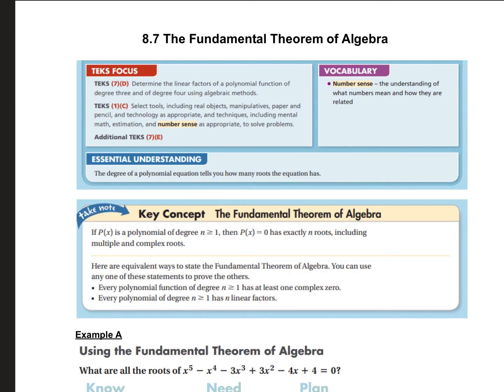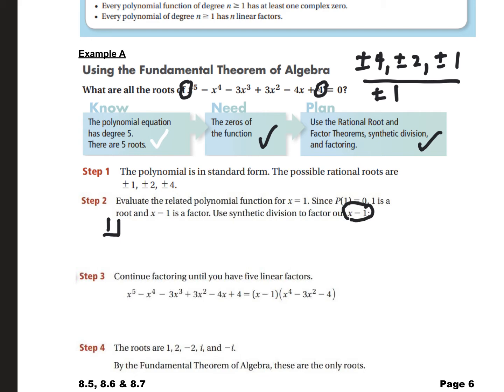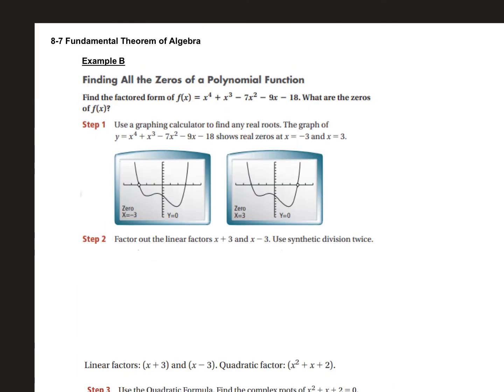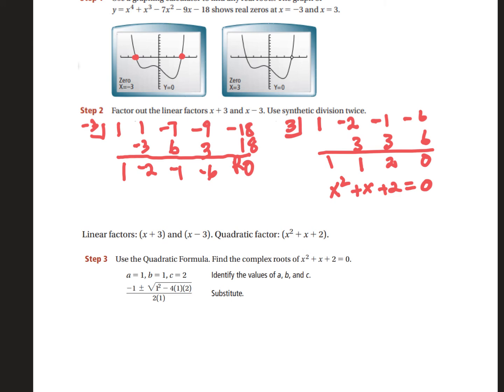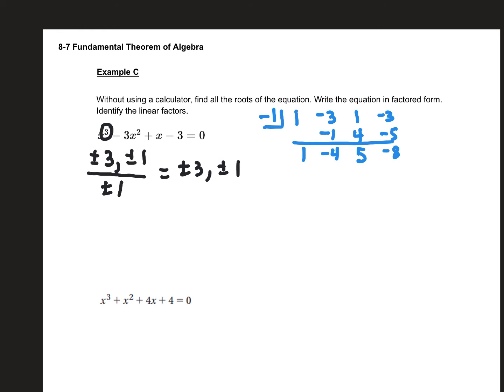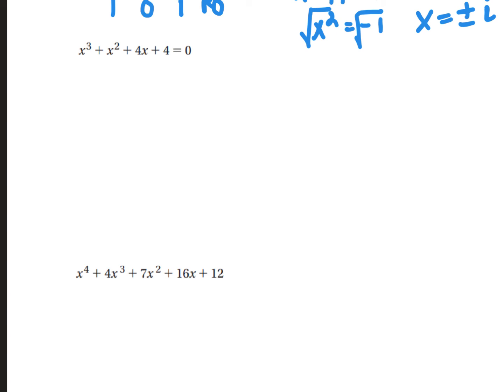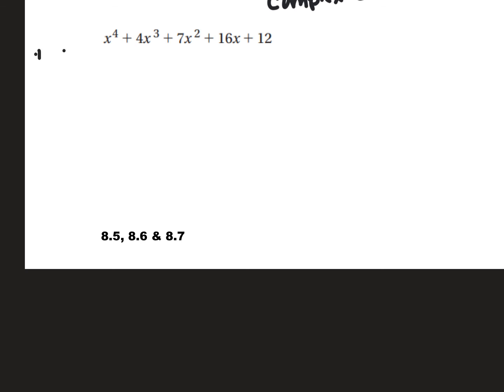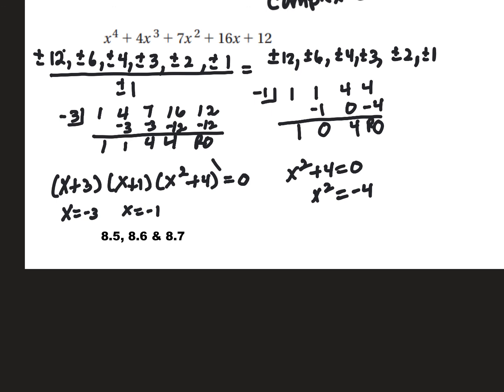Algebra 2 Lesson 8.7 Fundamental Theorem of Algebra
@drzekegarcia This video gives a brief explanation of the Fundamental Theorem of Algebra for high schoolers.This project was created with Explain Everything™ Interactive Whiteboard for iPad.